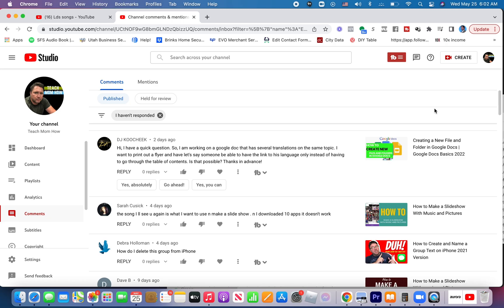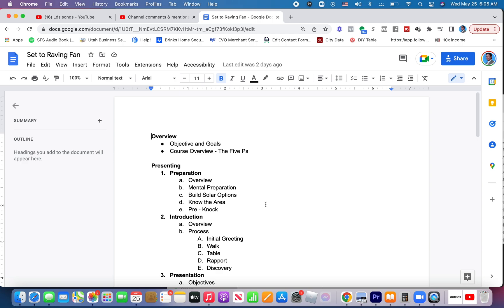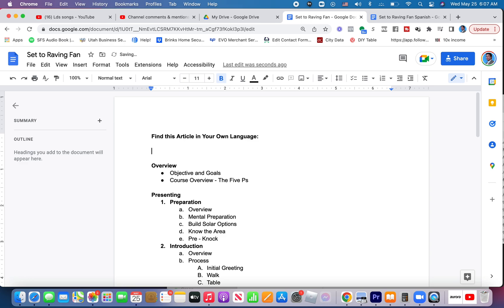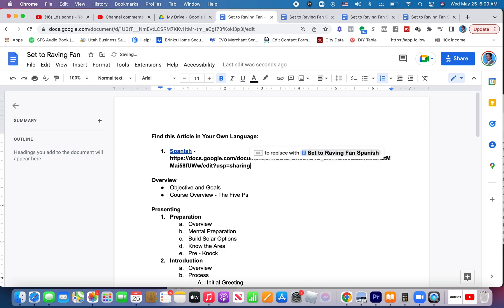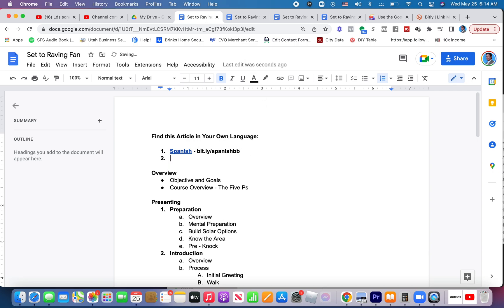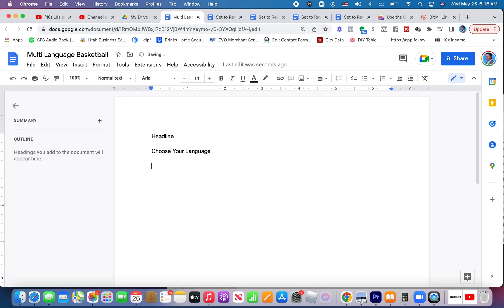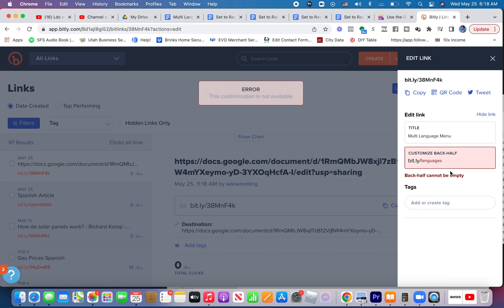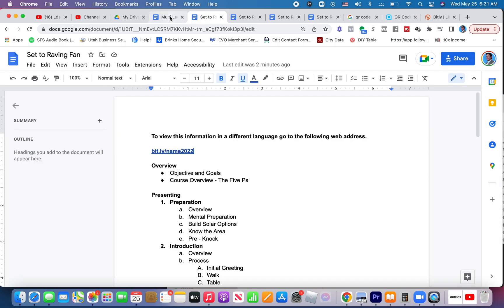How to Make a Flyer or Article Available in Multiple Languages in Google Docs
This google docs tutorial for beginners is in response to a question posted on one of our other google docs basics videos.

View the original video here.